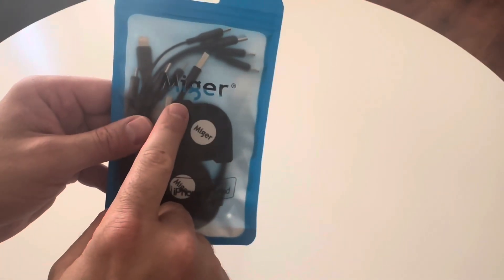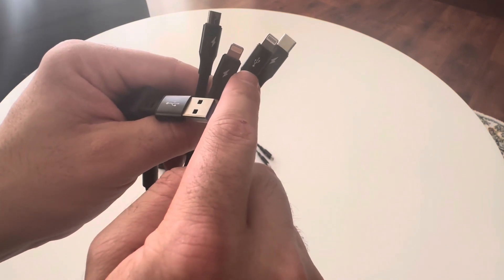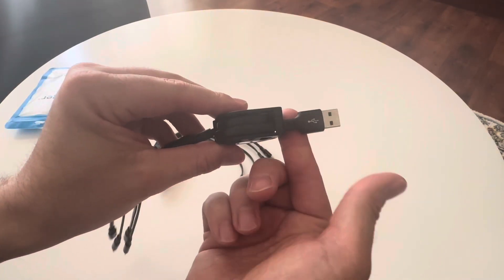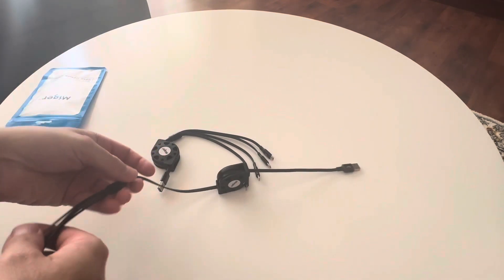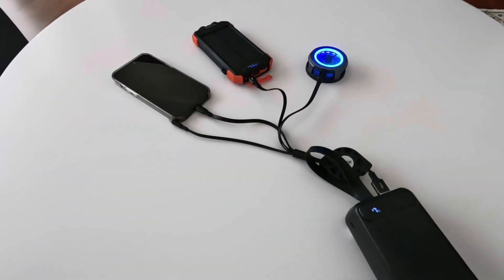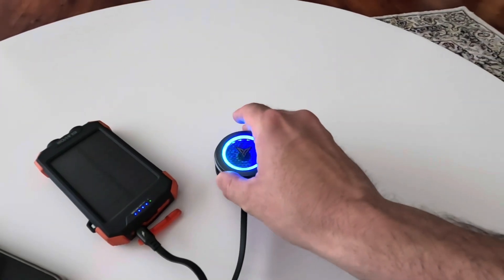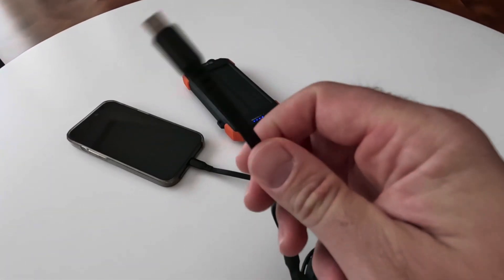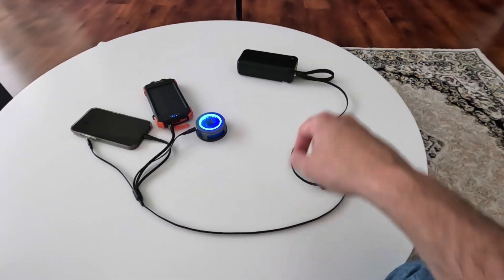Miger 4 in 1 Charging Cable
Link to charging cable

✅【4 in 1 Multi Charging Cable】: Charge any of your devices with the 4 in 1 retractable charging cable, built-in 2 * Lightning, Type C, Micro USB connectors.(Only Lightning Port Support Charge and Sync,480Mbps)

✅【Charging Fast and Data Syncing】: The maximum total output current can be up to 4.0A (Total, not each end), charge faster than most multi charger cables and work better.

✅【Convenience and Tidy】: Ideal Length 4ft/1.2m retractable multi charger cable is optimal to use in home, sofa, office, car, traveling and more.

✅【Super Compatibility】: Compatible with iPhone 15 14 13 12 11 Pro Max/ 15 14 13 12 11 Pro/ 14 13 12 Mini/ 15 14 Plus/ 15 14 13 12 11/ SE/ Xs/ Xr/ X/ 8 Plus/ 8/ 7 Plus/ 7/ 6s Plus/ 6s/ 6 Plus/ 6/ 5s/ 5, iPads Air/Pro/Mini, iPod, Pad, Samsung Galaxy UItra/ S23/ S22/ S21/ S20 S10/ S9/ S8/ Note 9/ 10/ 20/ A5/ A7/ A8/ A81/ A51/ A11/ A20 A30 A50 A70, LG, Huawei P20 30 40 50/ Mate 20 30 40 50, NOKIA, HTC, OnePlus, Moto, Google Pixel, Xiaomi, Sony, Oppo, Kindle ,PS 4/5 and more.

✅【What You Get】: 2 Pack 4 in 1 4Ft/1.2m Retractable multi charging cord, Miger provides 12 month free warranty and refund service.

Amazon Storefront